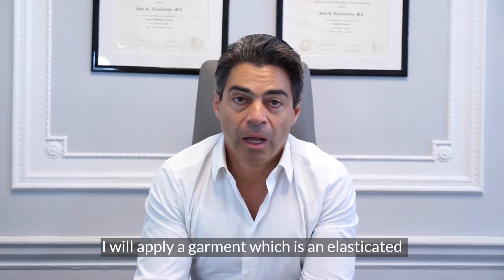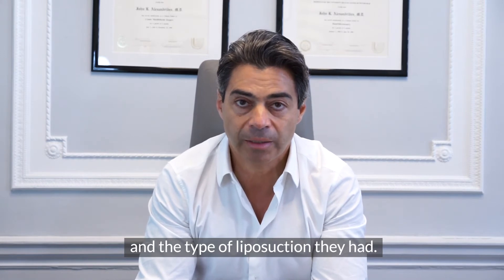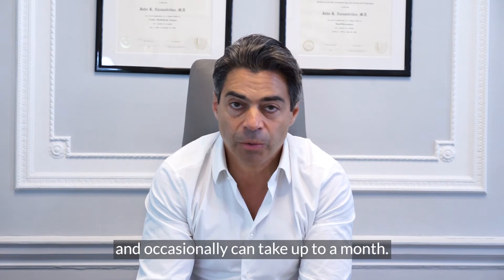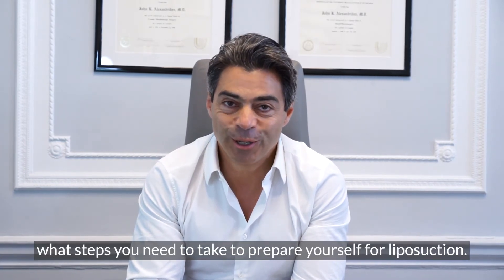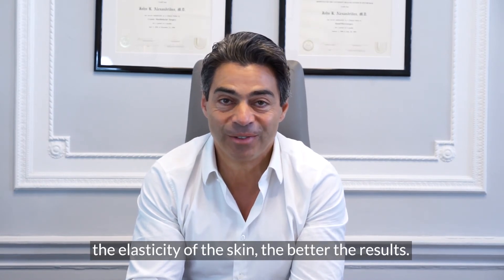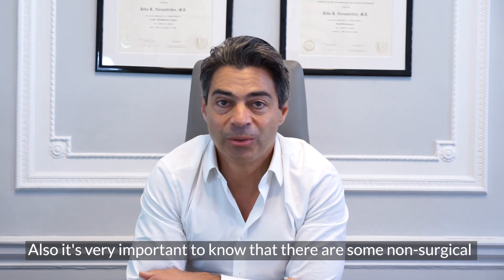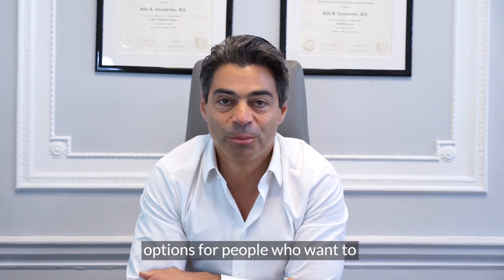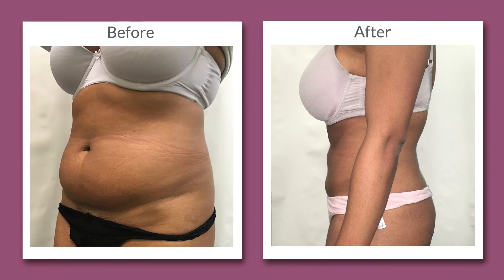Liposuction Surgery FAQ | Ask Dr Yannis | 111 Harley St.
Liposuction surgery at 111 Harley St., is a specialised procedure to remove stubborn fat from the body.

Liposuction is a surgical method that removes fat cells from unwanted areas that deposit on the body such as the hips, tummy, back, thighs and buttocks. Fat can often be disproportionate, settling in places where it’s difficult to shift. Liposuction can be combined with other procedures such as a buttock fat transfer; in which the fat is taken from donor areas and then re-injected into the buttocks and hips to redefine the body shape.

Your surgeon will work with you to determine the best approach to liposuction to improve your overall body shape. Liposuction is suitable for treating many areas ranging from the more common areas to under the chin (double chin), on the thighs (thigh chafing), knees, back (bra rolls) and chest (gynecomastia). Ideally, it would help if you were as close as possible to your goal weight before considering liposuction. The operation can also be combined with a tummy tuck to optimise results and improve lax and weakened muscles. If your skin has good elasticity and your muscles are relatively toned, an abdominoplasty isn’t always required. However, many find that after losing weight, there is some degree of excess skin that remains, limiting the results of liposuction alone, which is why the two procedures are often combined. It can sometimes be part of a ‘mummy makeover’ where the surgeon will address pregnancy-related concerns with several combination procedures.

0:04 - How does liposuction work?
0:09 - What happens after surgery?
1:02 - How long is liposuction recovery?
1:58 - How can I prepare for liposuction?
3:13 - Do I need more treatments after liposuction?
3:50 - Are there non-surgical alternatives to liposuction?